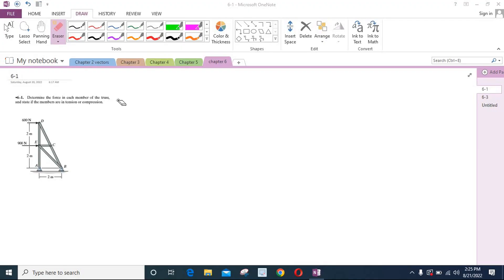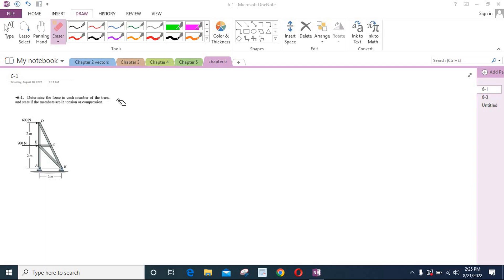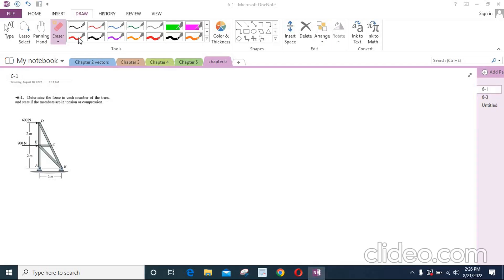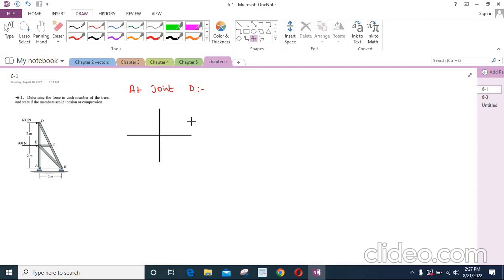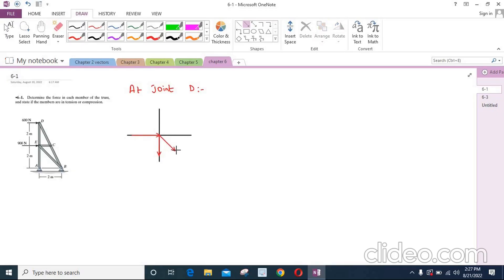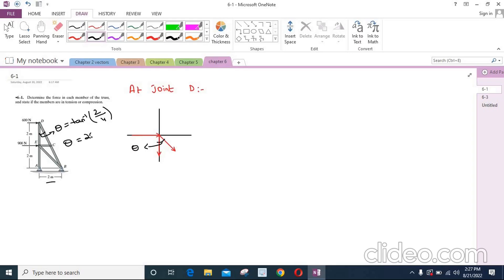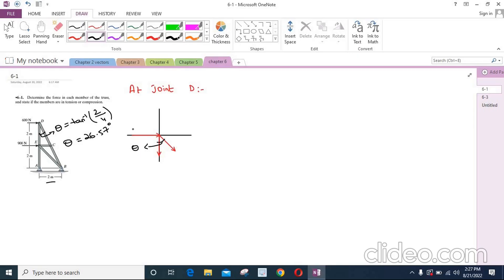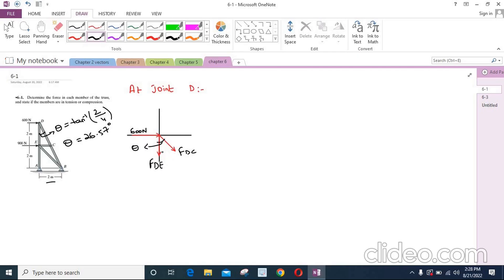6-1 hibbeler statics chapter 6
6-1 hibbeler statics chapter 6 | hibbeler statics | hibbeler

In this video, we will solve the problem from "RC Hibbeler Engineering Mechanics Statics, 12th Edition."

6-1. "Determine the force in each member of the truss and state if the members are in tension or in compression."

✅Step-by-step solutions to engineering problems from each chapter of hibbeler statics.

✅In-depth problem-solving strategies to help you tackle even the toughest hibbeler problems.

Don't let hibbeler statics hold you back! Join us on this exciting journey of exploration and understanding.